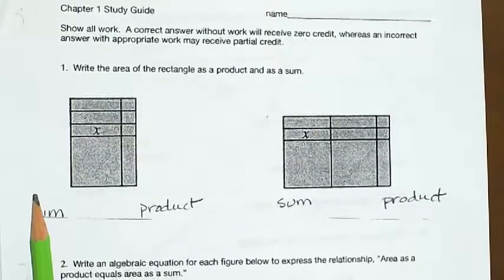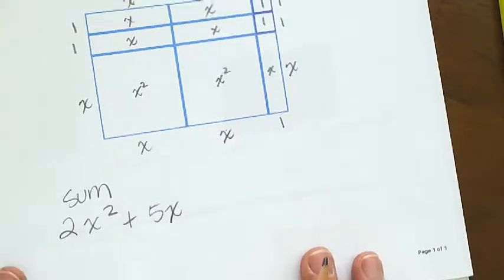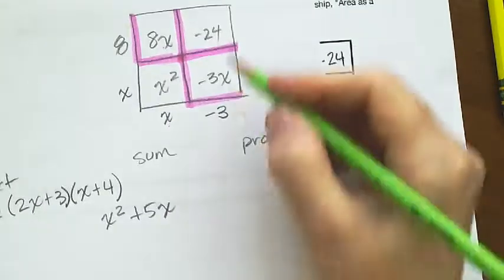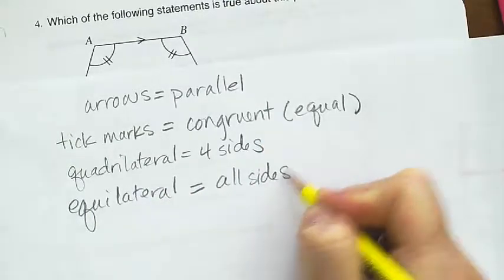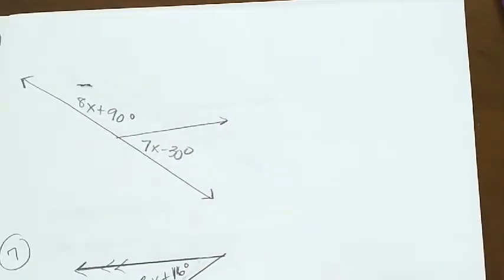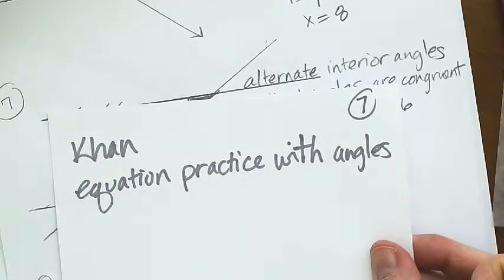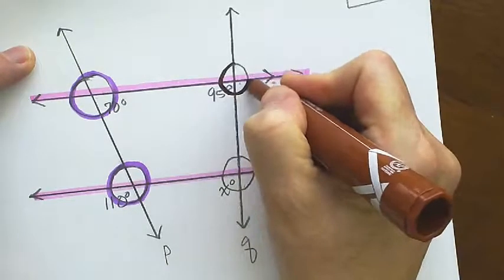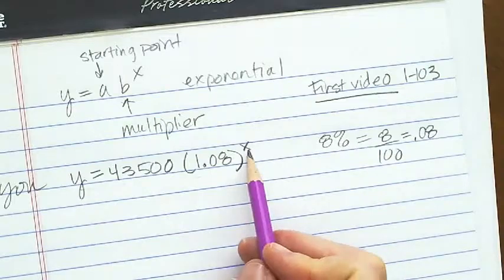Chapter 1 Study Guide